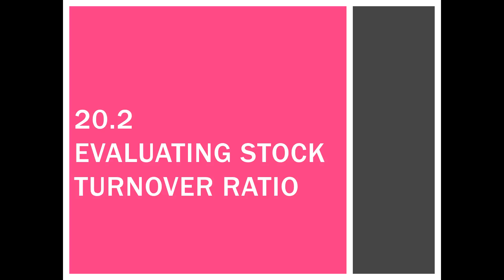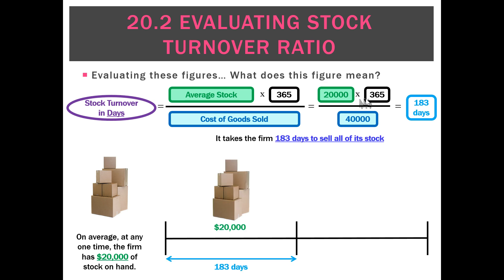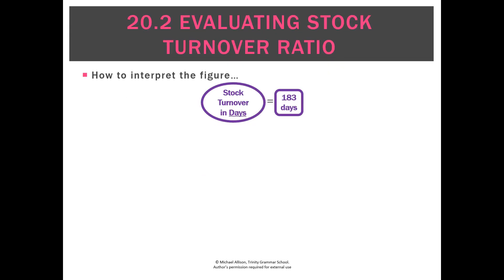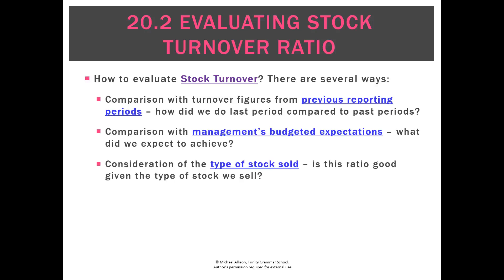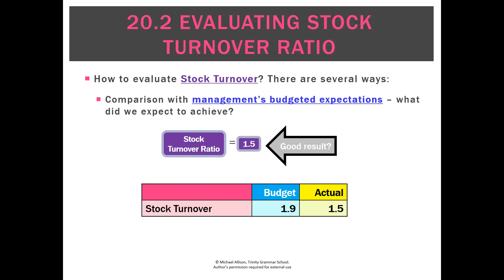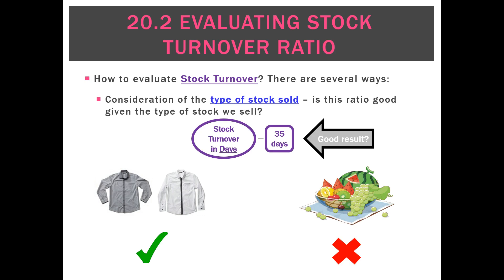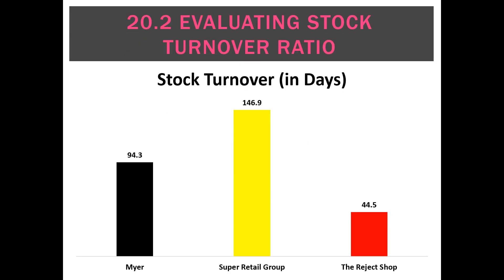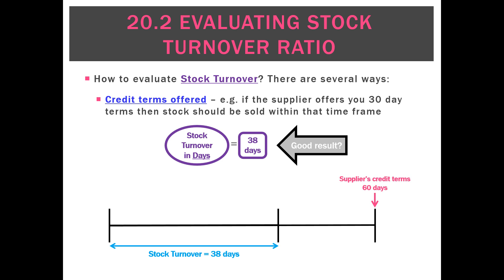20.2 Evaluating Stock Turnover Ratio